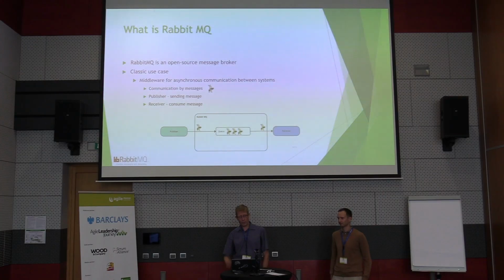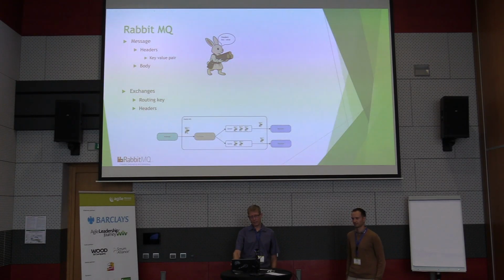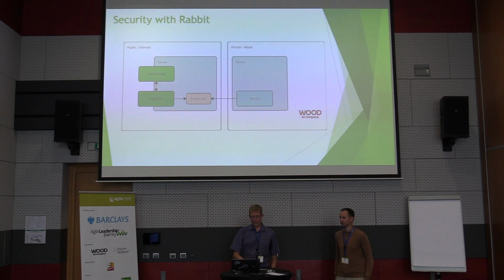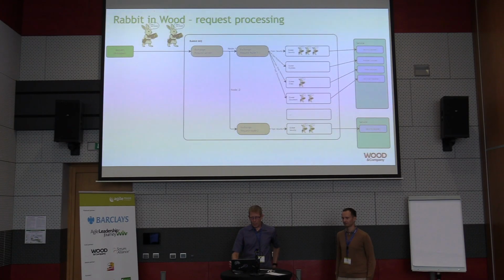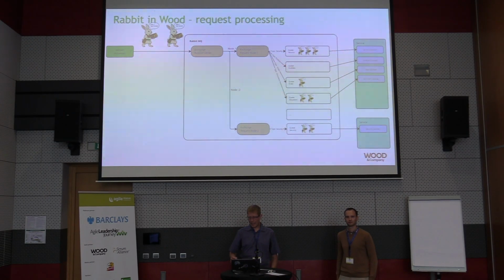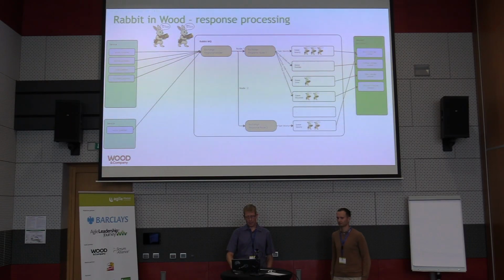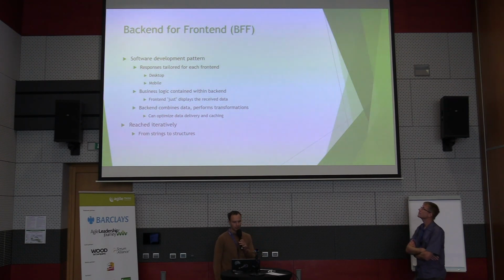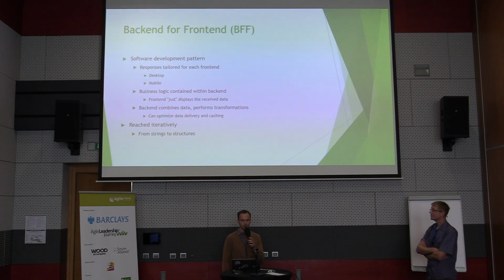Agile Prague Conference 2025: Jan Blahník, Jan Vašíček: Rabbit in Wood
AgilePrague Conference had awesome speakers this year. Join us next year on Sep 21-22, 2026.

Enjoy the video of Jan Blahník and Jan Vašíček: Rabbit in Wood - How Wood & Company uses Rabbit MQ and other patterns in client portal.